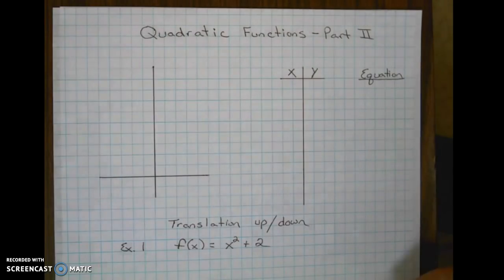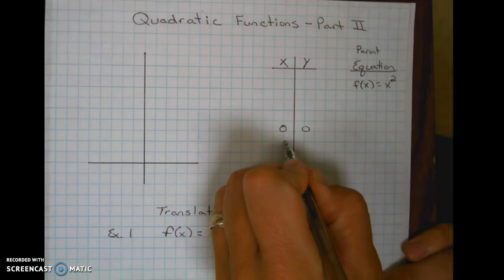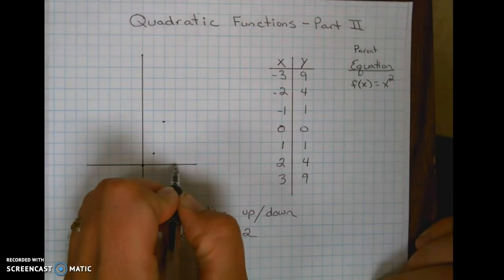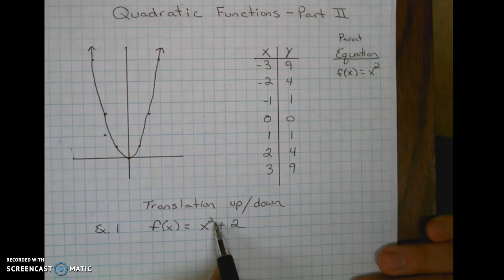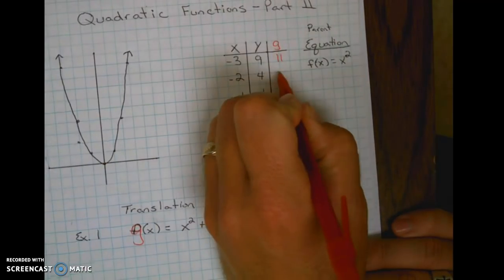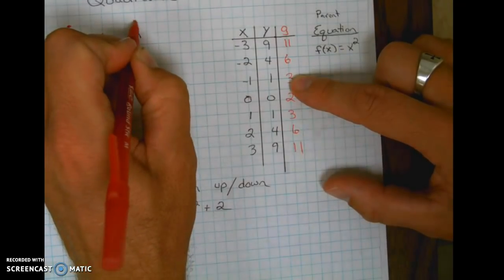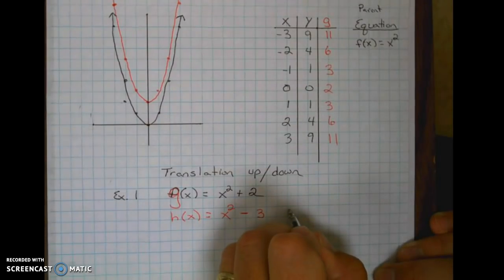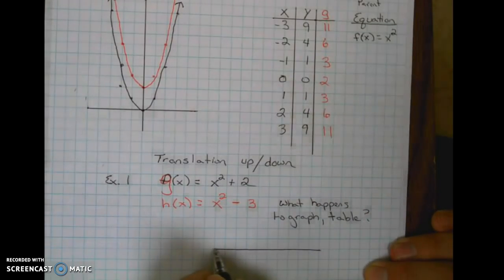Quadratic functions - part 2 (translating up and down)